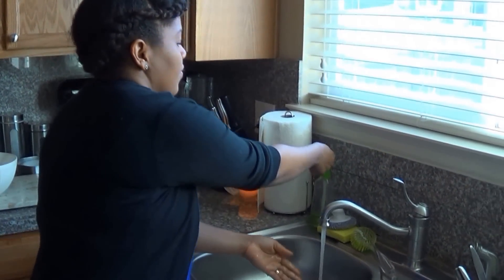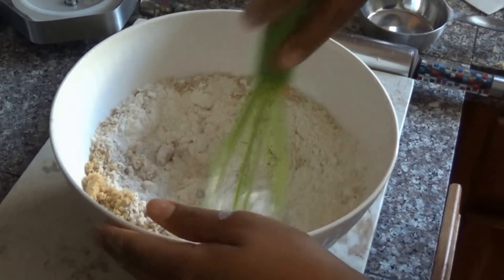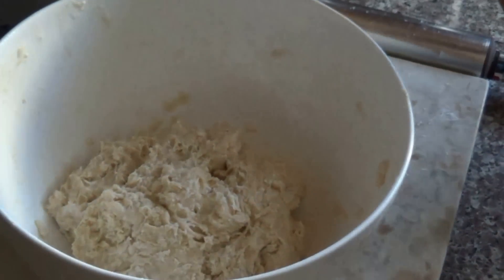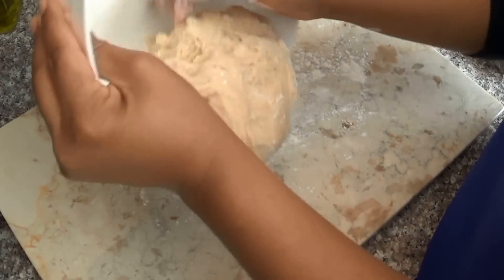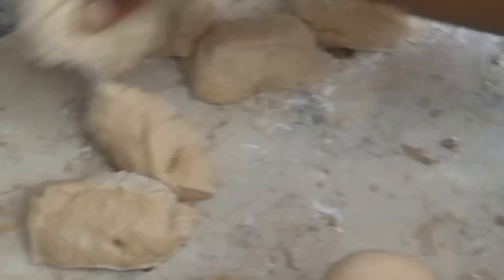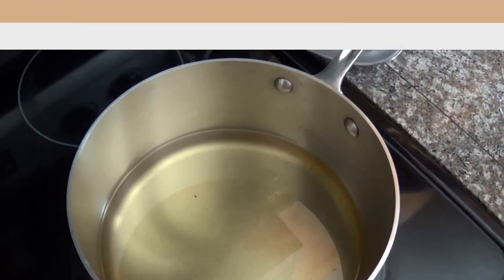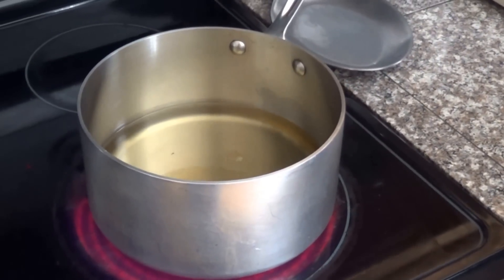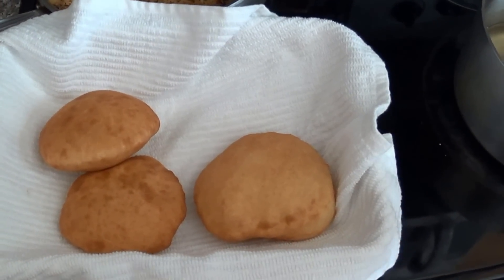Guyanese Style Bake/s or Float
Hi Everyone,
I shared my recipe for Guyanese Style bake/s or floats a while back, on my blog. See below for a link to the recipe. Today I'm sharing my recipe in video form. Hope you check it out and make some salt fish and bake for breakfast or brunch this weekend!